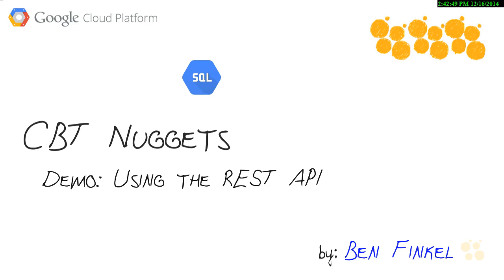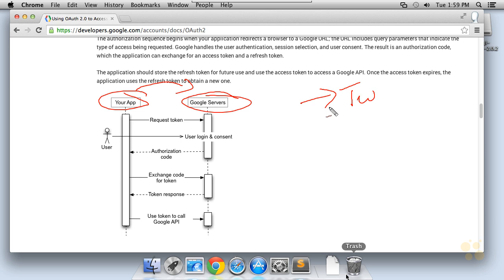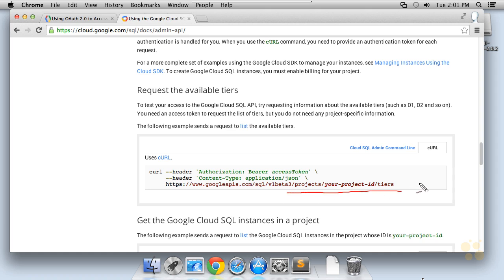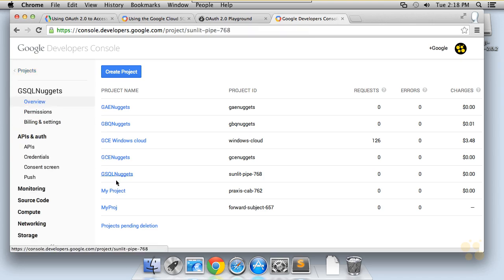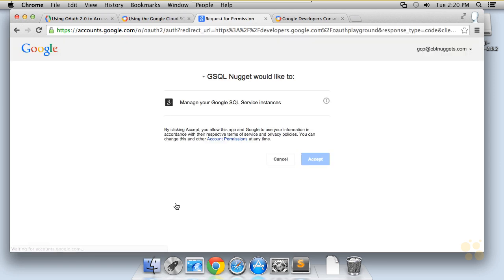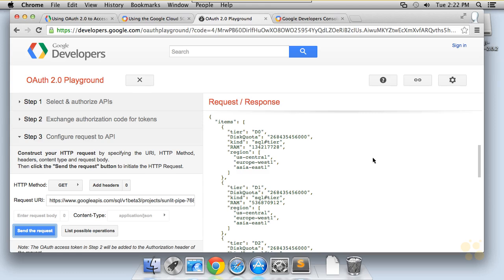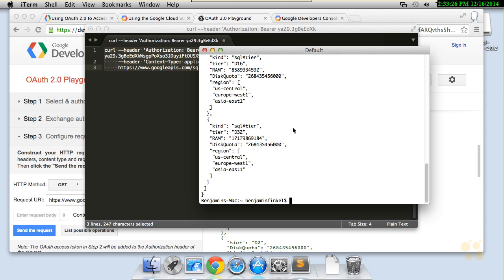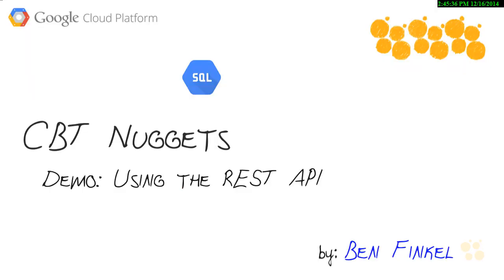15 Demo Using the REST API